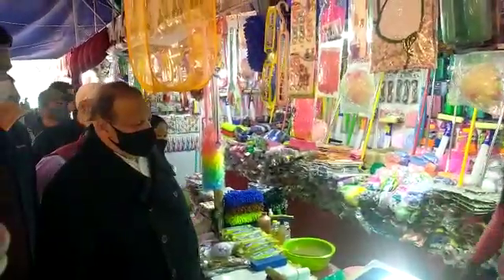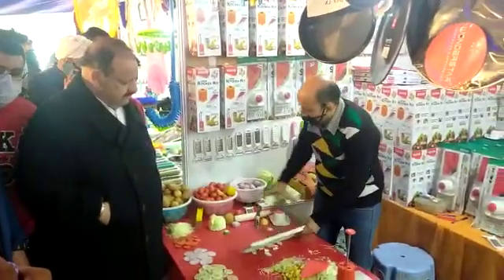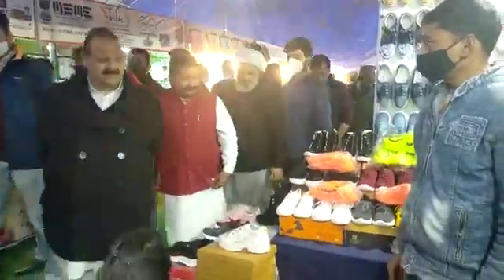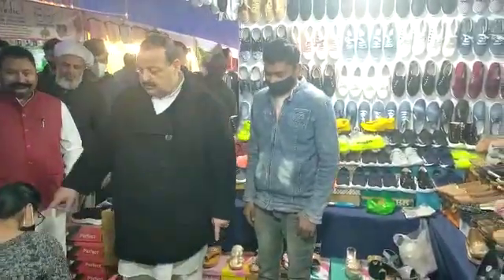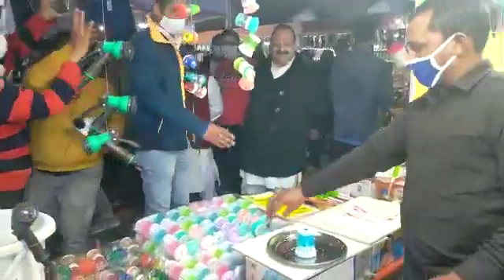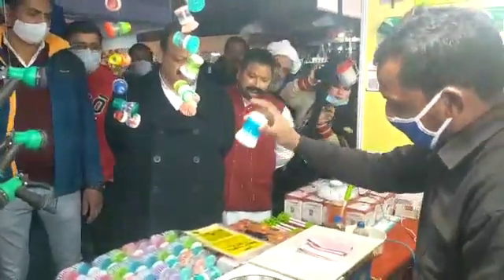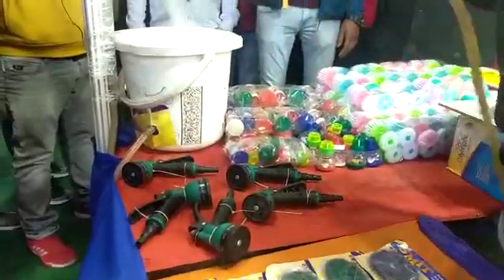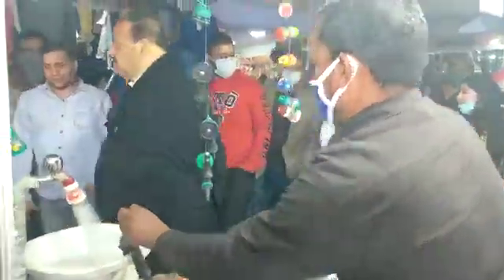inauguration of Lifestyle Trade Fair at Gole Market (Auqaf Ground parking)